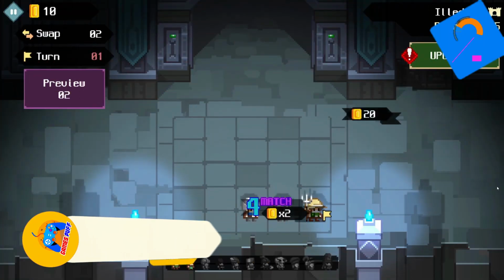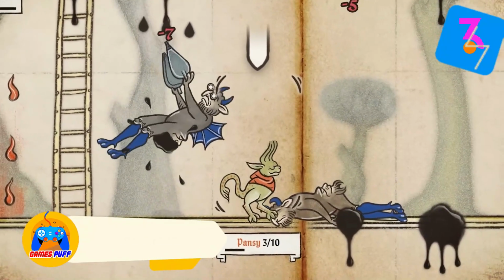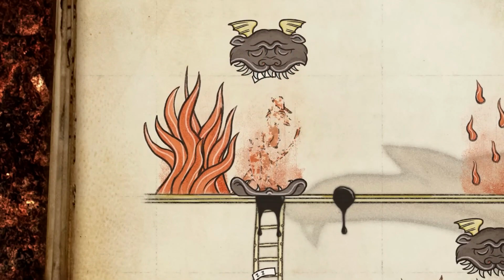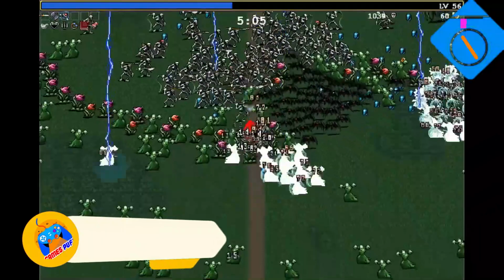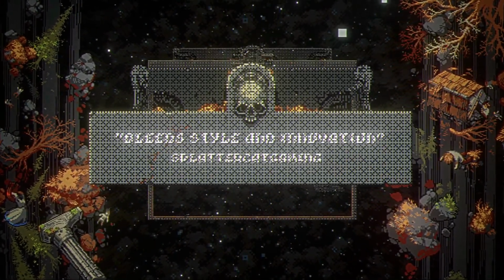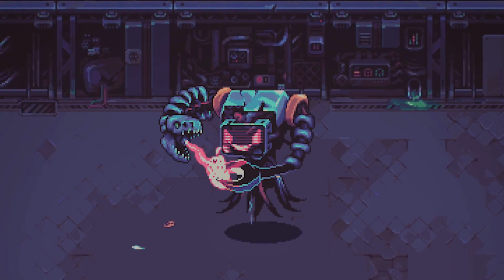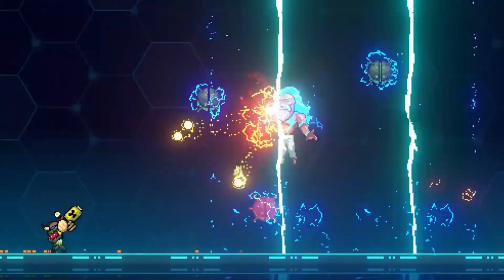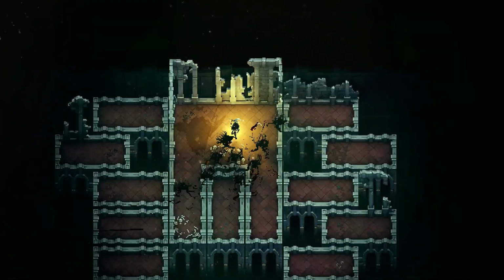10 Best Roguelike Games on Xbox Game Pass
Xbox Game Pass offers a treasure trove of gaming experiences, and among them are some of the best roguelike games available. These roguelikes will thrill and challenge you, whether you're a seasoned player or a newcomer.

Message:
I am really sorry I didn't include your favorite game 🙏.
If you don't like this game list, don't get mad and make nasty comments because this is my own game list, so you shouldn't mind. I like these games so I add them to my video.
I hope you find the best games to your taste.

Chapters:
0:00 introduction
0:12 1
0:34 2
0:54 3
1:11 4
1:32 5
1:52 6
2:10 7
2:29 8
2:49 9
3:19 10